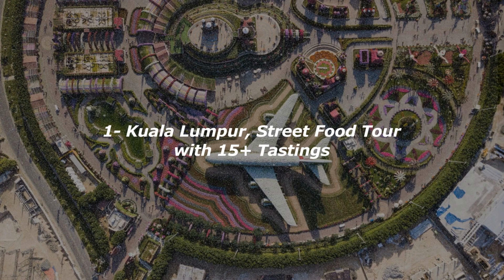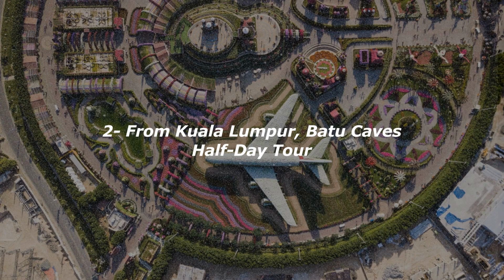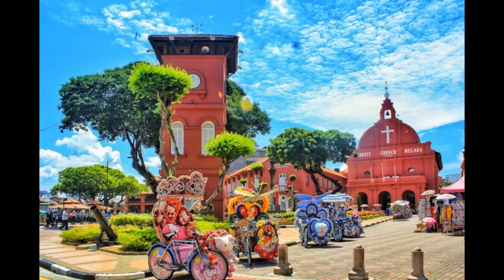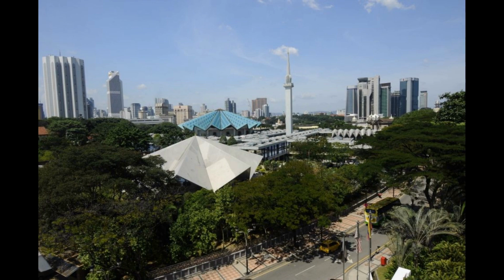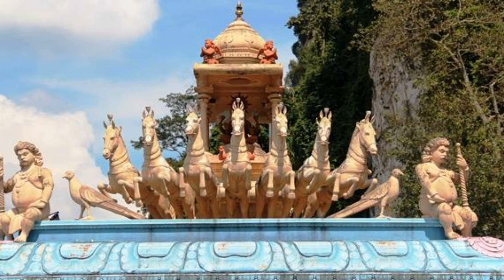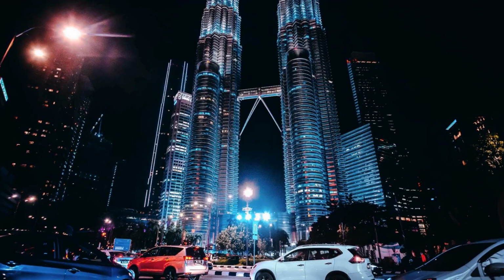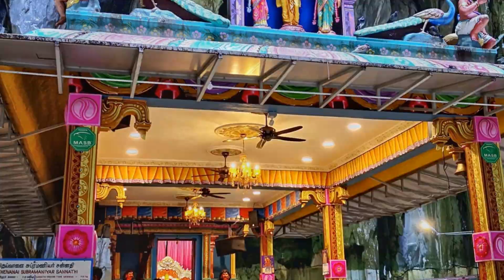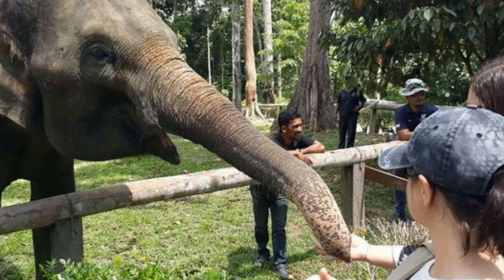Kuala Lumpur At Height: Tours And Activities For Panoramic Views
Kuala Lumpur, the vibrant capital city of Malaysia, is renowned for its stunning skyline and breathtaking panoramic views. In this captivating YouTube video, we explore the best tours and activities that allow you to experience Kuala Lumpur from great heights.

Our journey begins with a visit to the iconic Petronas Twin Towers, the tallest twin towers in the world. Ascend to the observation deck on the 86th floor and marvel at the awe-inspiring cityscape below. Capture stunning photographs and immerse yourself in the bustling energy of Kuala Lumpur. As you venture higher, the Skybridge on the 41st floor offers a unique vantage point, connecting the two towers and providing a bird's-eye view of the city.

Next, we delve into the Batu Caves, a limestone hill featuring a series of caves and Hindu shrines. Climb the 272 steps leading to the main cave, and be rewarded with an incredible panoramic view of the surrounding area. Witness the majestic golden statue of Lord Murugan, standing tall at 140 feet, and learn about the rich cultural heritage of Malaysia.

For a more adventurous experience, we recommend a visit to the Menara KL Tower, one of the tallest telecommunications towers in the world. Take a high-speed elevator to the observation deck, located at a staggering height of 276 meters. From here, enjoy a 360-degree view of Kuala Lumpur's skyline, including the Petronas Twin Towers and the sprawling cityscape. If you're feeling daring, try the thrilling Sky Box, a glass box extending out from the tower, allowing you to walk on air and capture exhilarating photos.

To complete our panoramic journey, we explore the Heli Lounge Bar, a unique rooftop bar situated on a helipad. Sip on refreshing cocktails while admiring the breathtaking views of Kuala Lumpur's skyline. As the sun sets, witness the city come alive with dazzling lights and vibrant colors.

Whether you're a nature enthusiast, a culture lover, or an adrenaline junkie, this YouTube video showcases the best tours and activities in Kuala Lumpur for panoramic views. Discover the beauty and grandeur of this remarkable city from new heights, and create unforgettable memories that will last a lifetime.